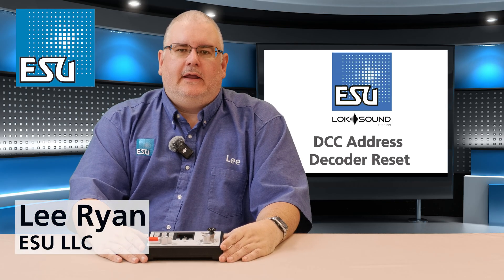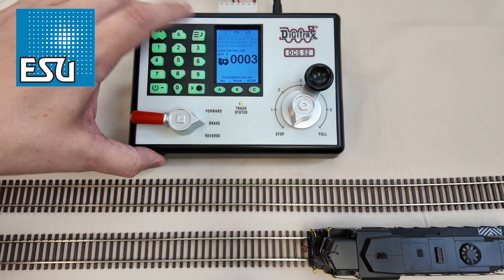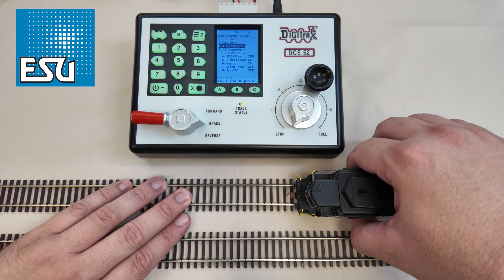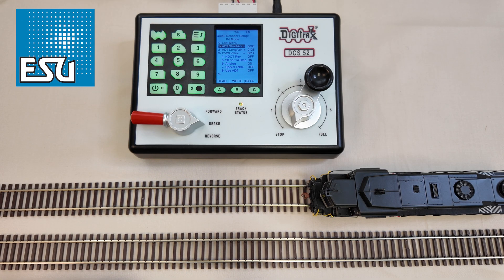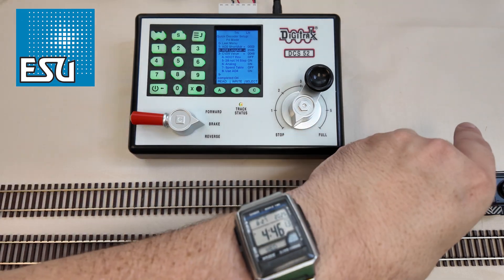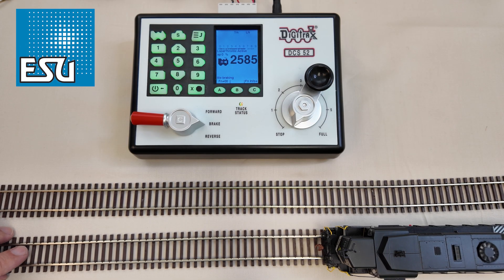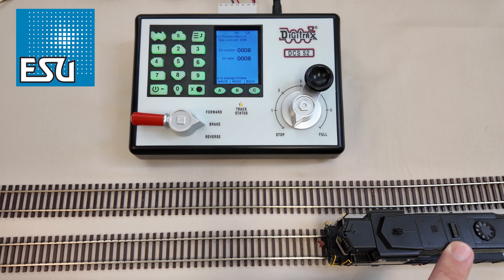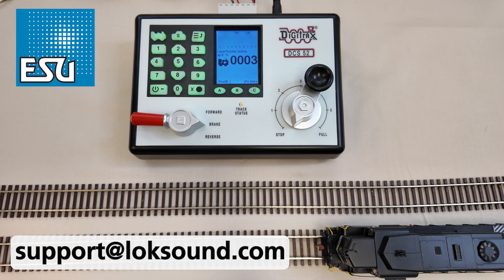ESU Decoder Programming Basics - DCC Address and Decoder Reset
In this video Lee shows you how to program the address and reset your ESU decoder using your DCC system

Chapters:

0:00 Intro
0:56 Testing Your Locomotive On Address 3
2:17 Programming The Address
6:36 Resetting The Decoder Using CV 8 to 8
8:29 Outro